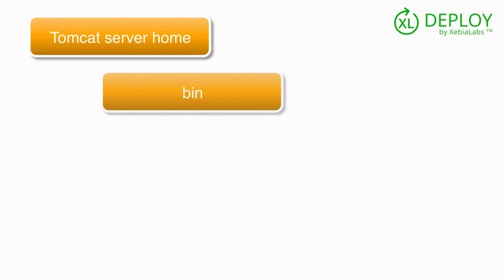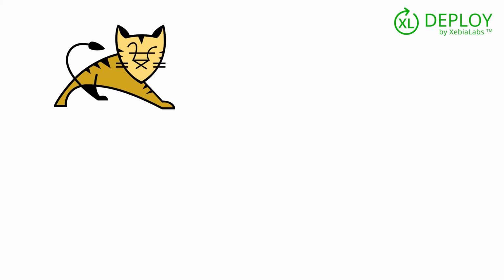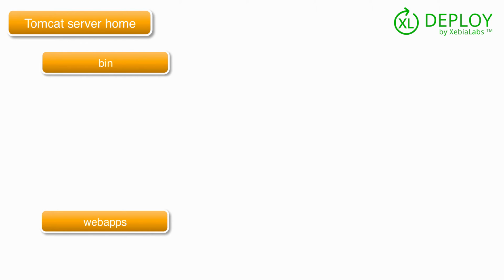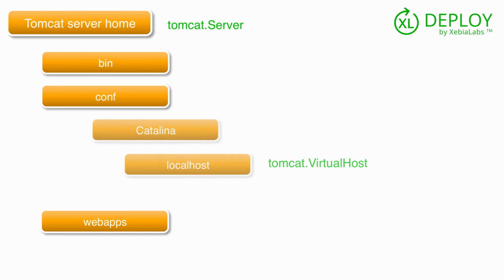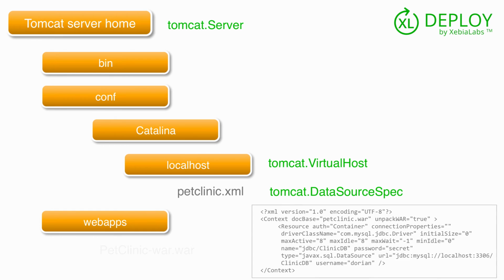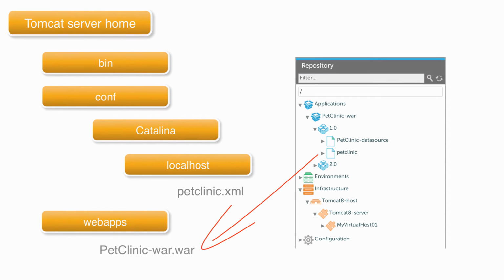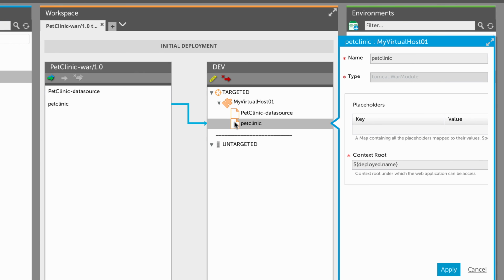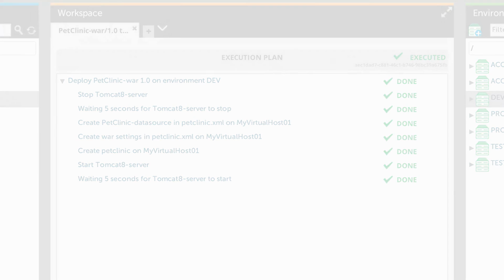How XebiaLabs works with Apache Tomcat